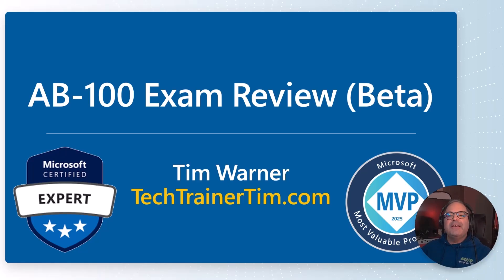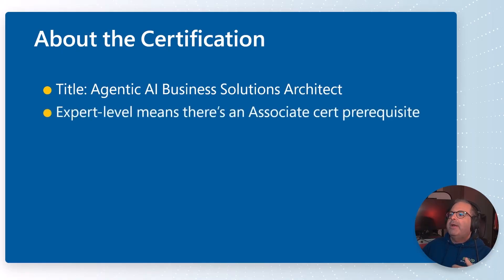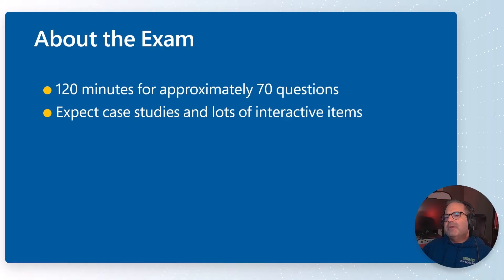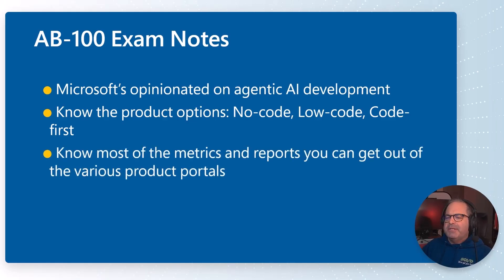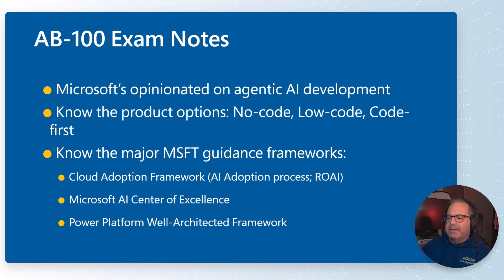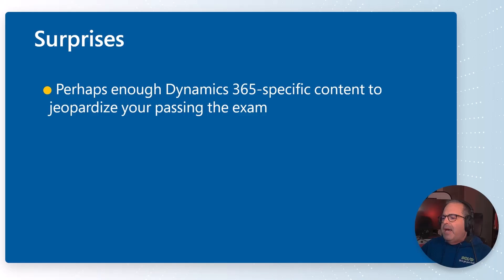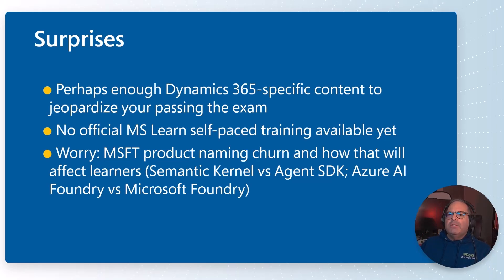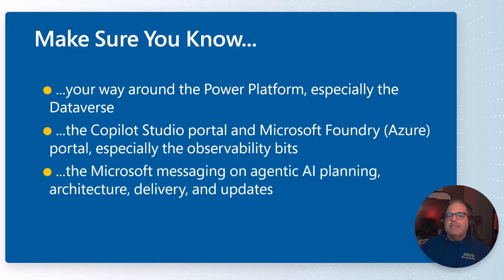Microsoft Agentic AI Business Solutions Architect (AB‑100) Exam Review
Are you prepping for Microsoft's Agentic AI Business Solutions Architect (AB‑100) certification? In this session I provide you with a candid, NDA-friendly review.

If you’re training for AB-100, designing agentic AI architectures, working with Copilot Studio, Power Platform, Dynamics 365 + Azure AI, then this video is built for you. Enjoy!